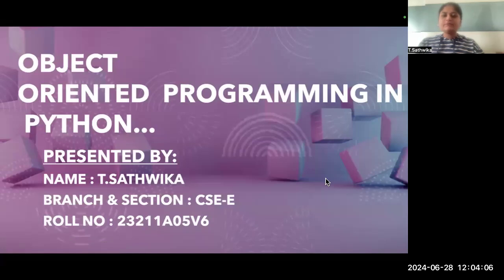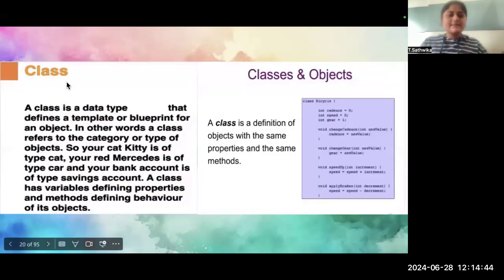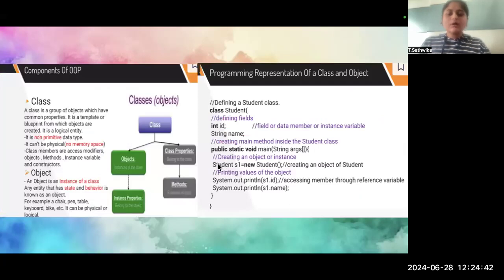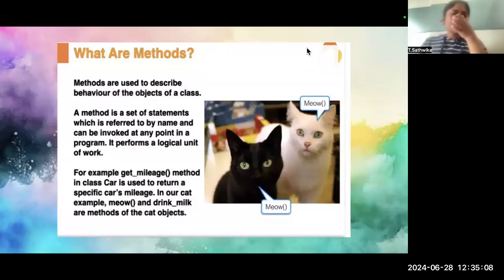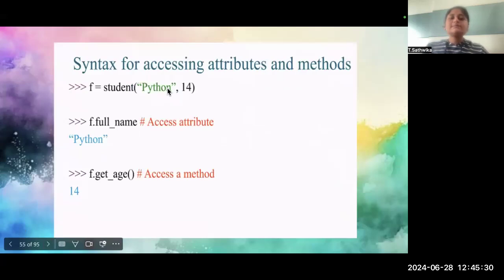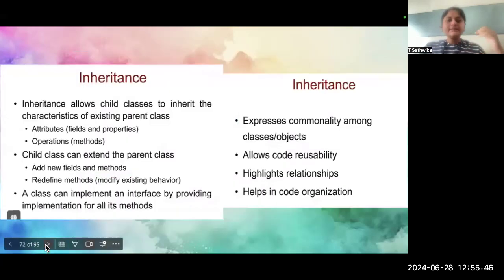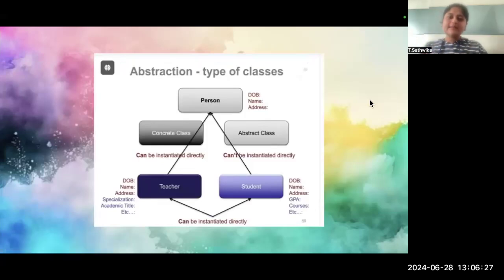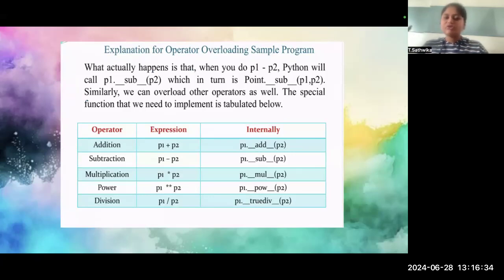Object Oriented Programming in Python